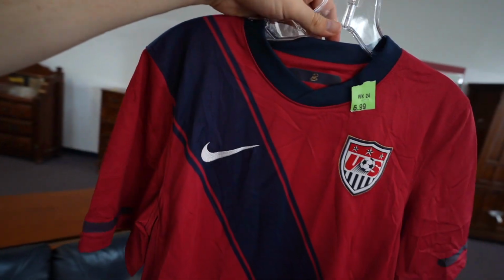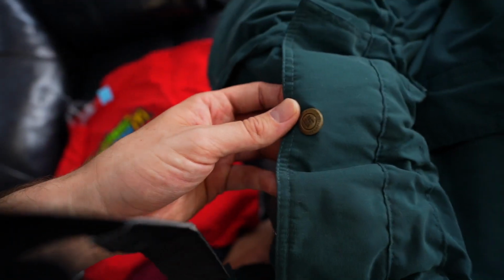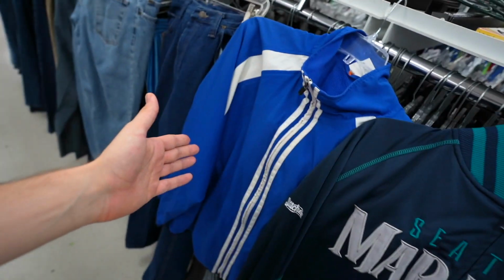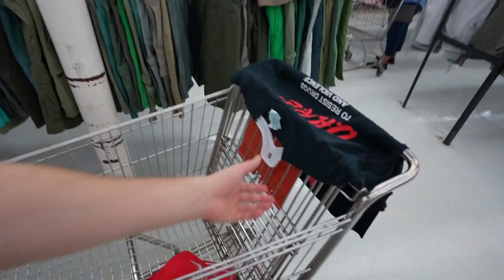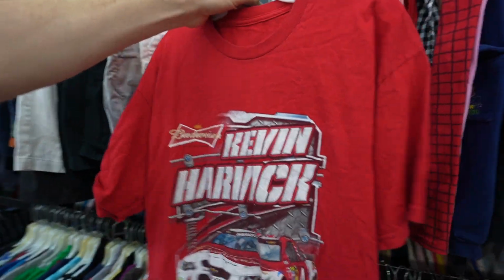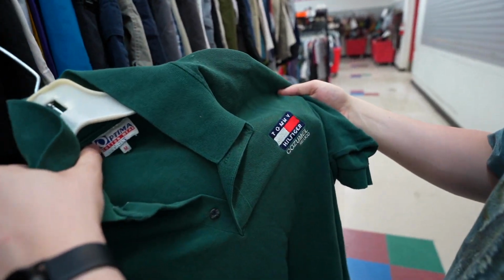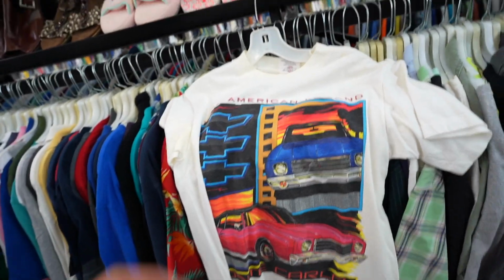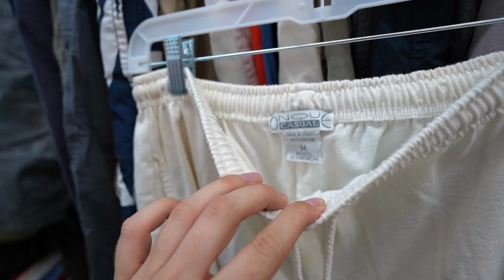Handfuls Of Vintage Found In The Thrift! Nike, Jerseys, & More! Trip to the Thrift #405